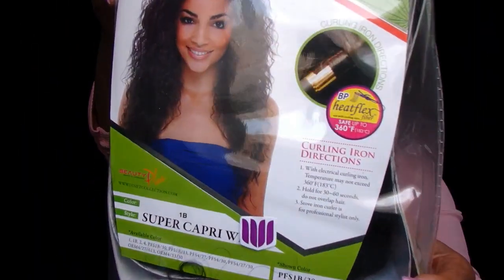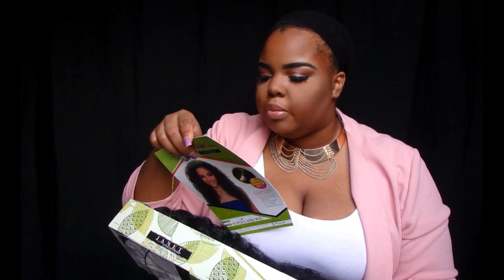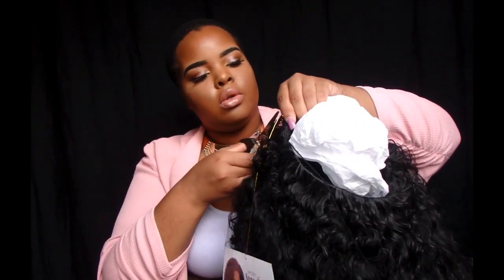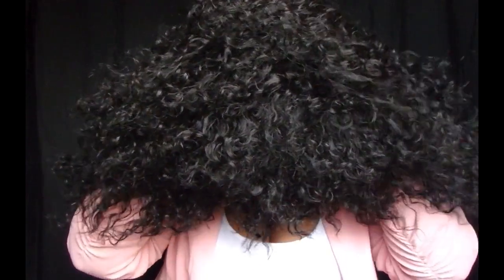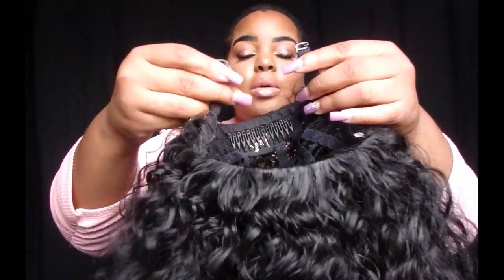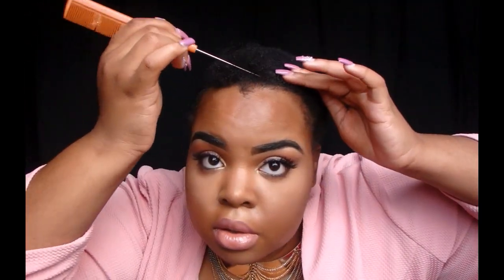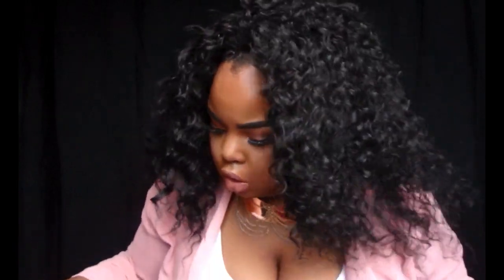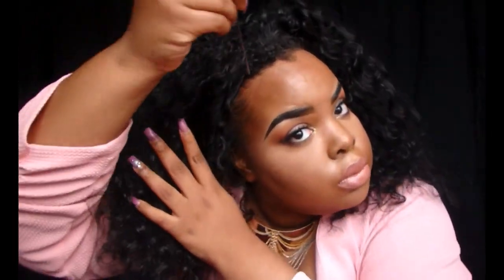New Hair Already!? | Janet Collection Super Flow Capri Wig | Blending Natural Hair TWA in Full Wig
Crop Top
Tan Suede Skirt
Necklace: Rainbow (in-store)